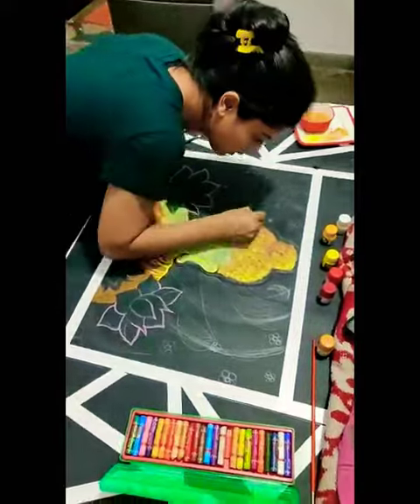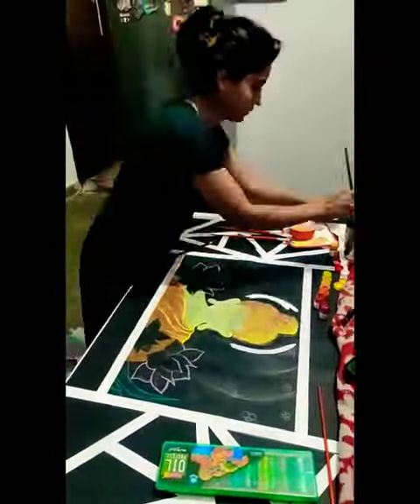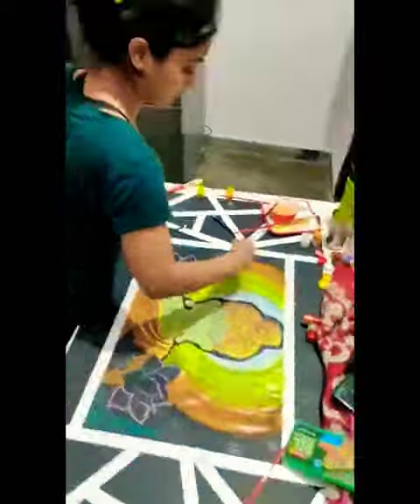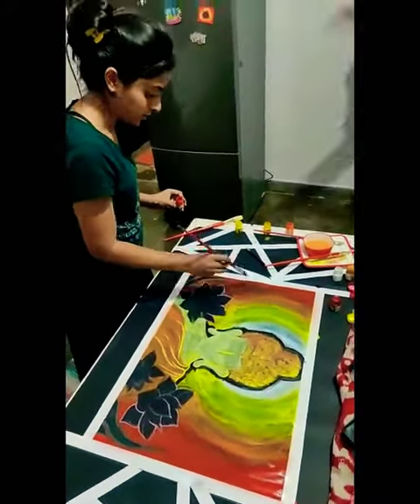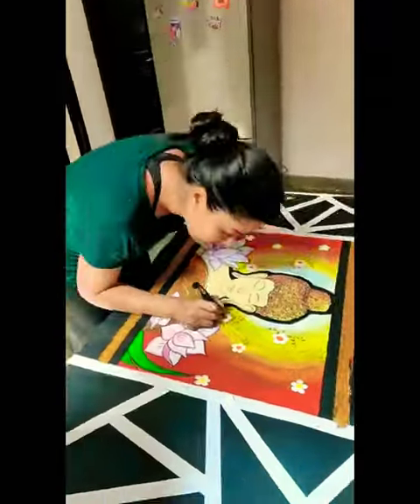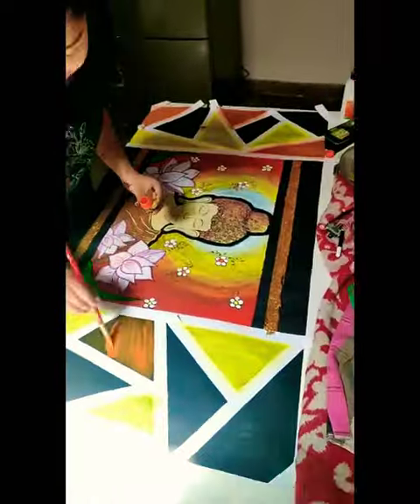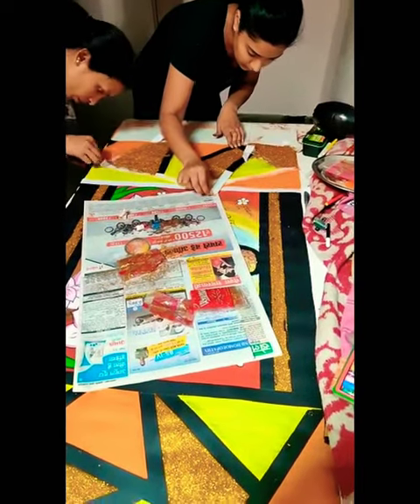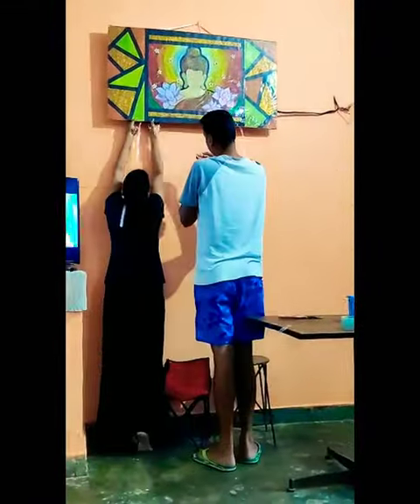#5 Painting GAUTAMA BUDDHA